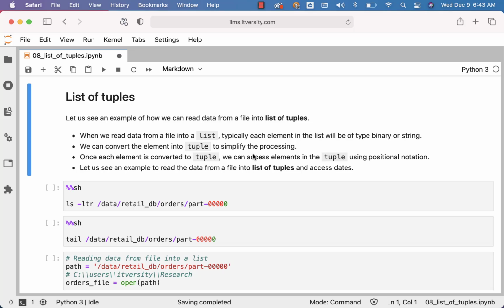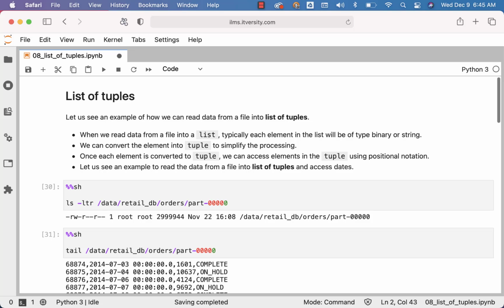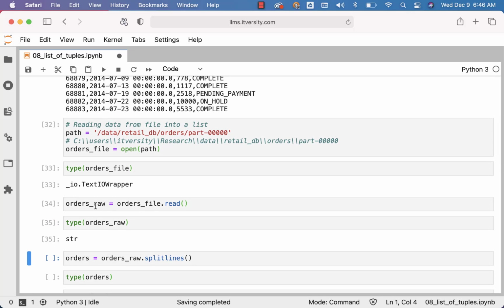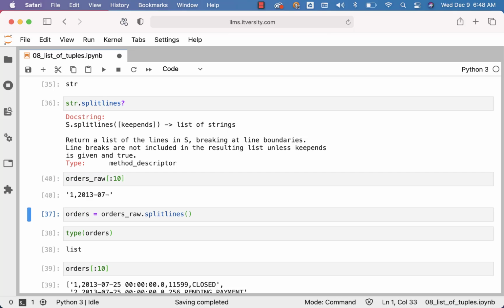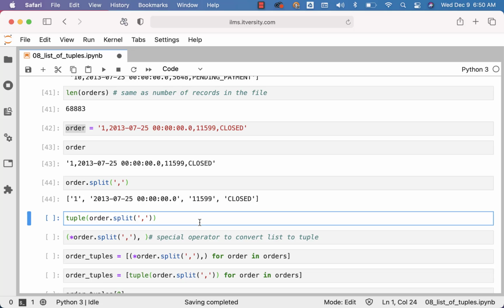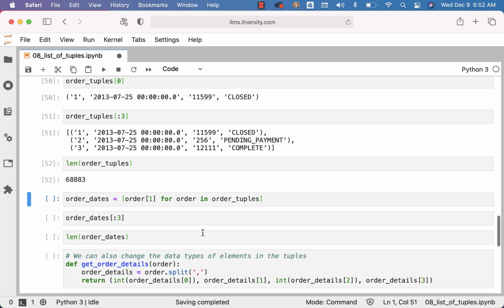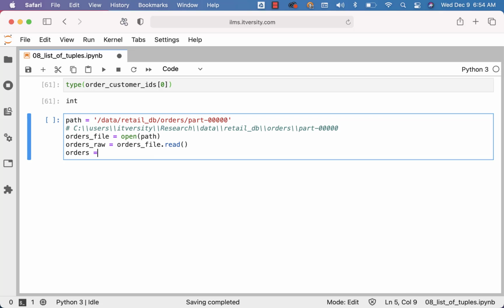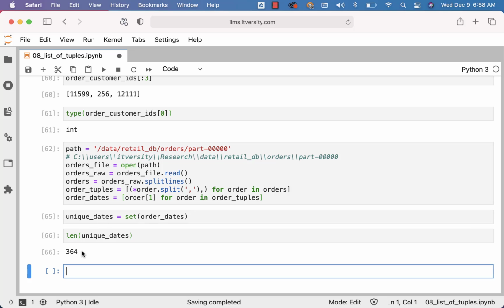Mastering Python - Overview of Collections - dict and tuple - 08 List of tuples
Let us see an example of how we can read data from a file into list of tuples using Python as programming language.

You can access complete content related to this video by clicking